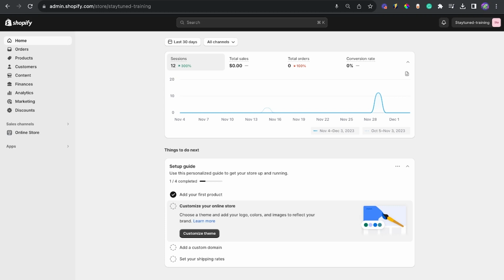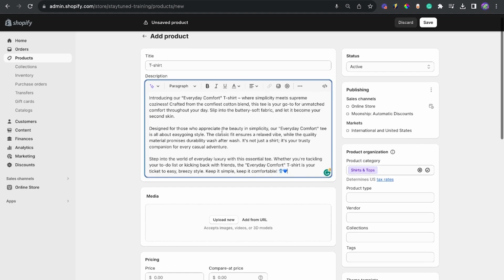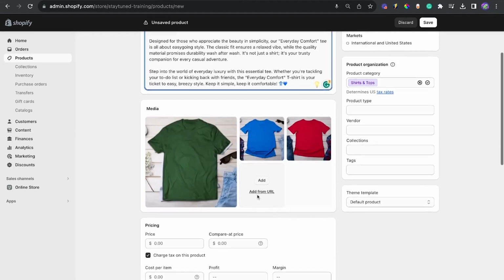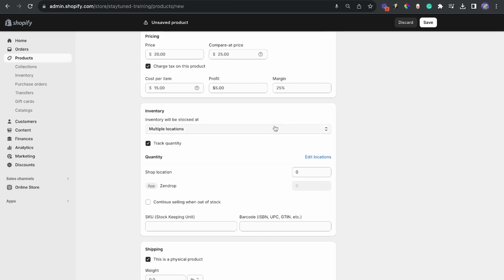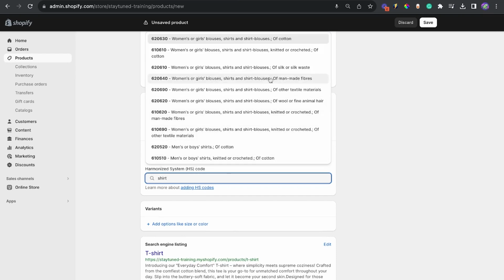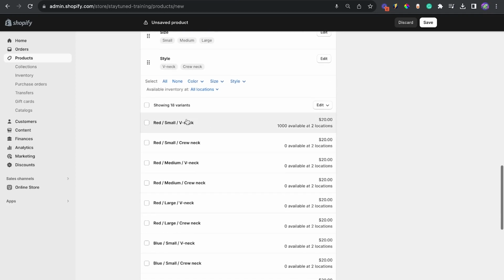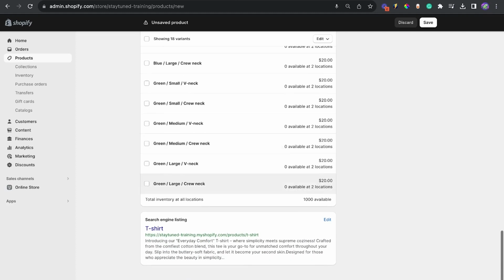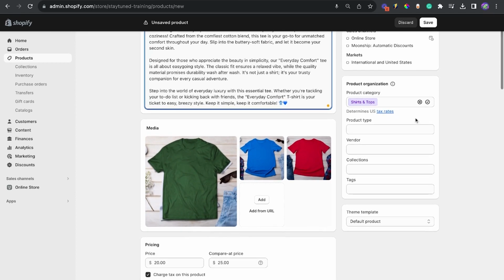How to Add a Product to Your Shopify Store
Unlock the secrets of successful e-commerce! Join us in this step-by-step tutorial on 'How to Add a Product to Your Shopify Store.' Do it all in less than 5 minutes! From creating eye-catching listings to optimizing for maximum visibility, we guide you through every detail to ensure your products stand out and drive sales. Don't miss out – watch now and elevate your Shopify store to new heights!